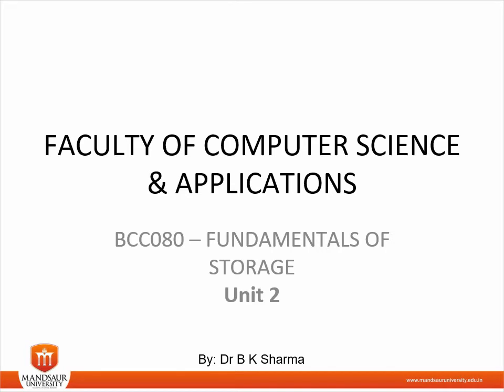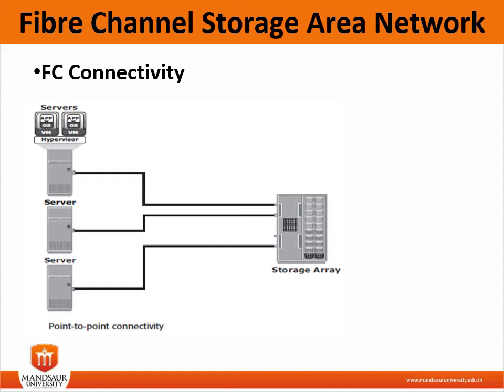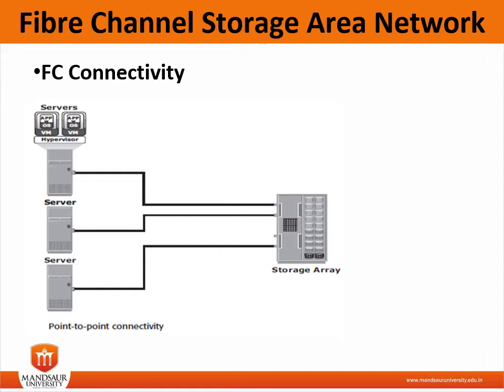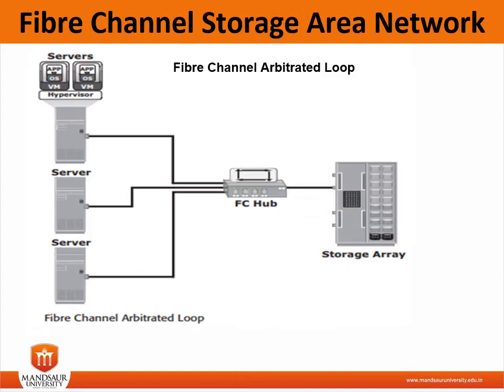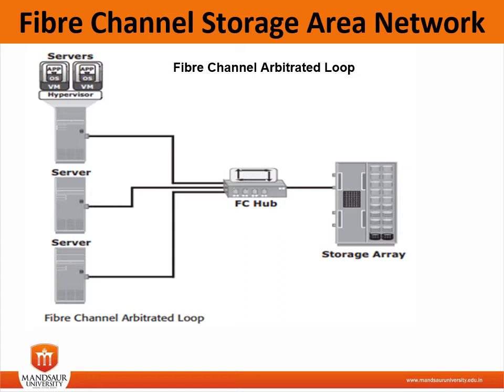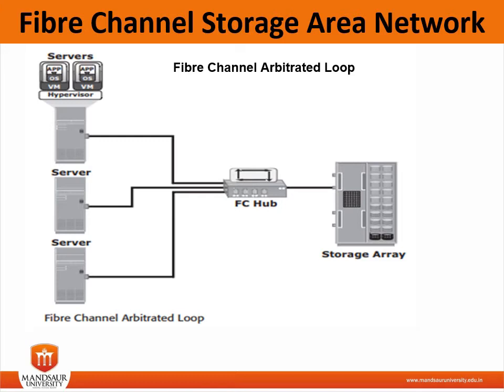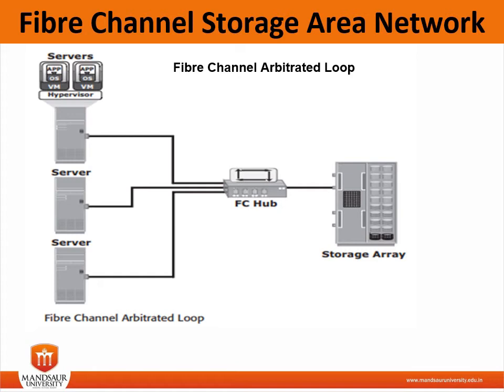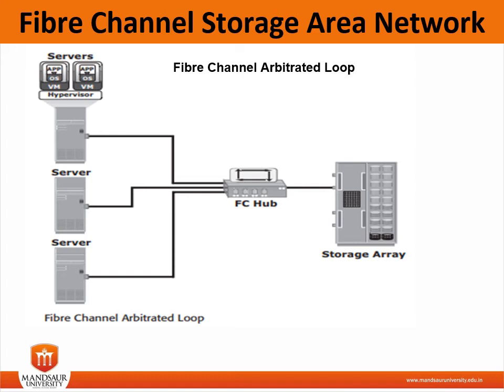2 5 FC Connectivity